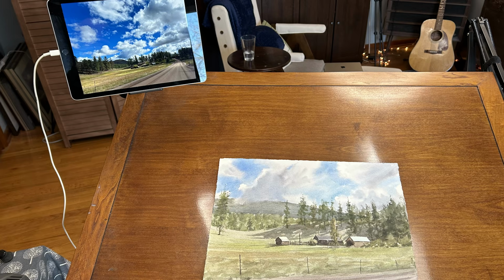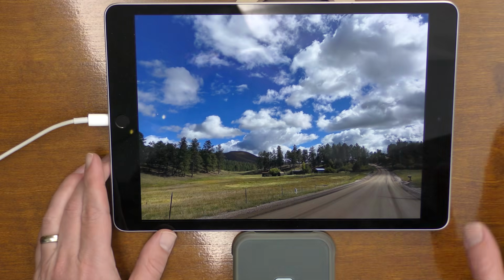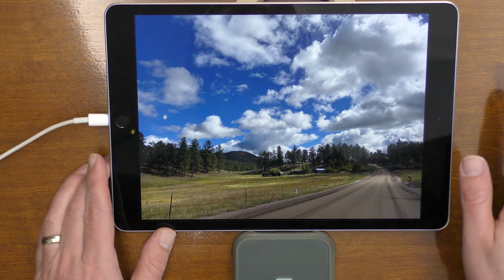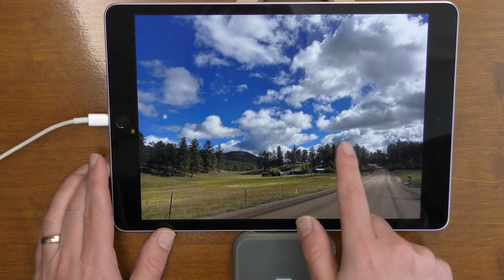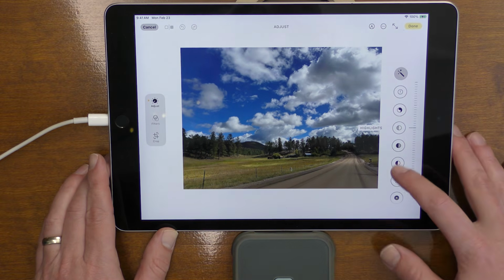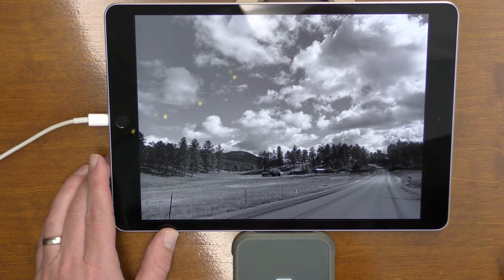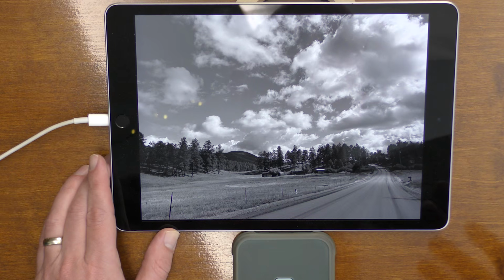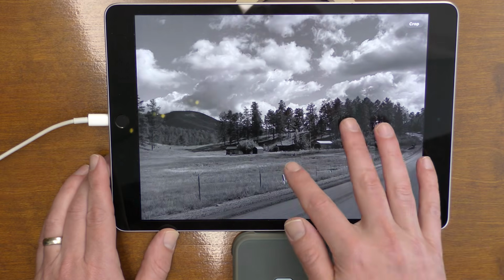This Simple Watercolor Trick Will Transform Your Paintings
▶︎Free Downloadable Guide: 5 Steps to Plan a Successful Watercolor Painting

Today I'm teaching a powerful watercolor secret that helped me paint more powerful paintings.

🖌️Supplies Used:
I am painting on Saunders Waterford Cold Press 140lb paper. I have my surface tilted to 35 degrees. I use a variety of brands of brushes. I mainly stick to a large mop, medium round and smaller synthetic brush with a point.

Here are the list of pigments on my palette:
Burnt Sienna
Cadmium Red
Cadmium Yellow Medium
Cerulean Blue
Cobalt Blue
Cobalt Teal Blue
Cobalt Turquoise
Lavender
Neutral Tint
Payne's Gray
Quinacridone Gold
Raw Sienna
Raw Sienna Light
Raw Umber
Rose Madder Permanent
Ultramarine Blue

🖌️About Me:
I’ve taught thousands of people how to paint watercolor - empty-nesters pursuing a new hobby, people in the corporate world seeking an artistic outlet, retirees starting their next chapter, and many others!